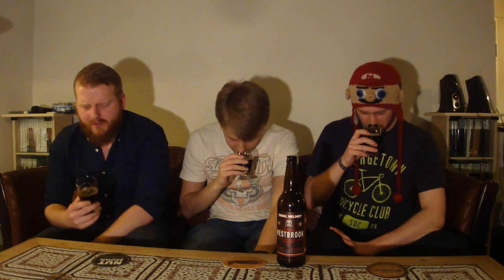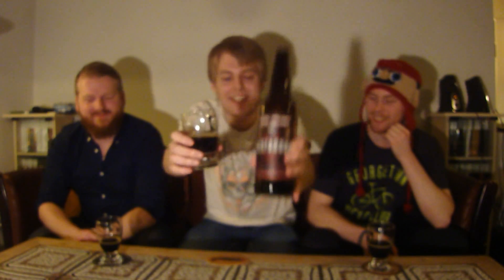TMOH - Beer Review 1298#: Westbrook Dark Helmet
Information About This Beer:

Brewery: Westbrook Brewing
Beer: Westbrook Dark Helmet
Style: Schwarzbier
Location: Brewed by Evil Westbrook Brewing in Mt. Pleasant, South Carolina, USA.
ABV: 5,9%
Rating: 82/100